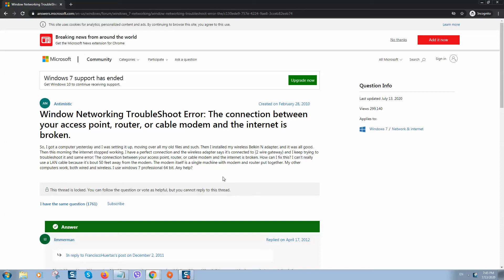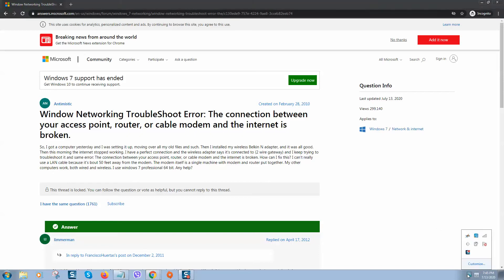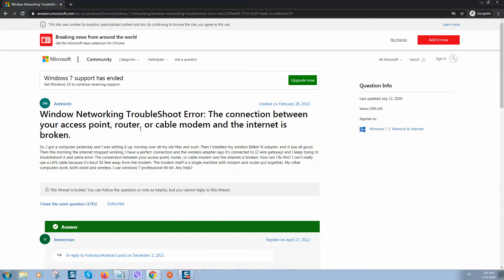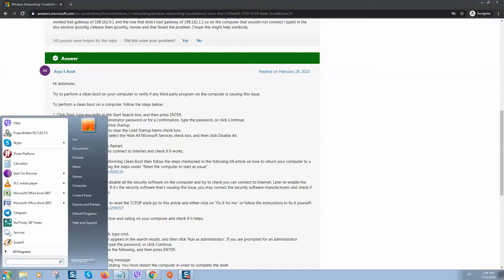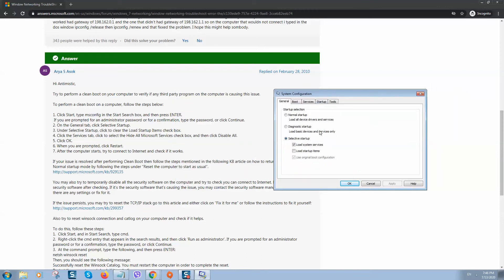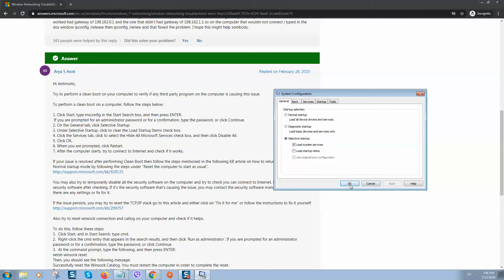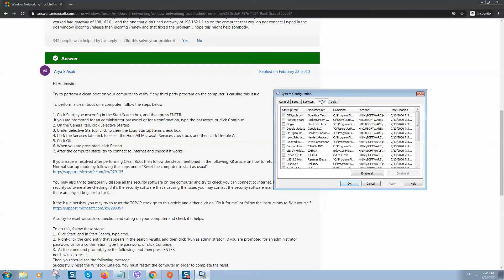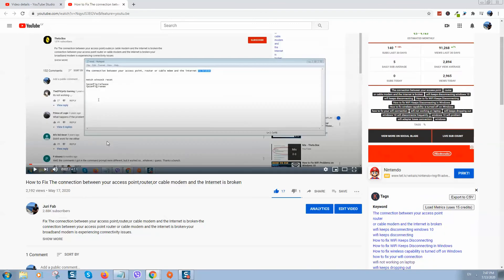How to Solve The connection between your access point,router,or cable modem or Internet is broken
1. Check the cable connections between your access point, router, or cable modem and the wall outlet. Make sure the cables are securely connected and that the lights on the modem, router, or access point are lit.

2. Restart your modem, router, or access point. To do this, unplug the power cord from the back of the device and wait for at least 30 seconds before plugging it back in.

3. Check your network settings. Make sure your computer is connected to the correct network and that the settings are correct.

4. Restart your computer. This will help reset any software or settings that may have gone wrong.

5. Check your firewall settings. Make sure that the firewall is not blocking the connection.

6. Update your router and access point firmware. This can help to fix any bugs that may be causing the connection to be broken.

7. Contact your Internet service provider. If none of the above steps work, your ISP may be having an issue or there may be an outage in your area. Contact your ISP to see if they can help.
Try to perform a clean boot on your computer to verify if any third party program on the computer is causing this issue.

To perform a clean boot on a computer, follow the steps below:

 1. Click Start, type msconfig in the Start Search box, and then press ENTER.

 If you are prompted for an administrator password or for a confirmation, type the password, or click Continue.

2. On the General tab, click Selective Startup.

3. Under Selective Startup, click to clear the Load Startup Items check box.

4. Click the Services tab, click to select the Hide All Microsoft Services check box, and then click Disable All.

5. Click OK.

6. When you are prompted, click Restart.

7. After the computer starts, try to connect to Internet and check if it works.

If your issue is resolved after performing Clean Boot then follow the steps mentioned in the following KB article on how to return your computer to a Normal startup mode by following the steps under “Reset the computer to start as usual”.

You may also try to temporarily disable all the security software on the computer and try to check you can connect to Internet. Later re-enable the security software after checking. If it’s the security software that’s causing the issue, you may contact the security software manufacturers and check if there are any settings or fix for it.